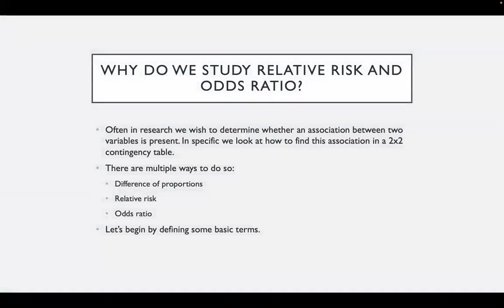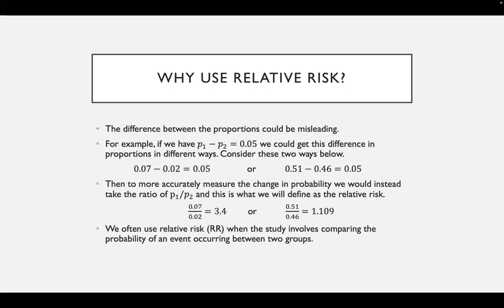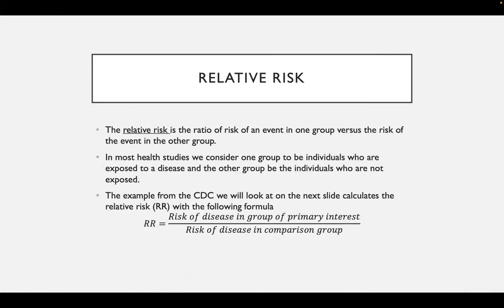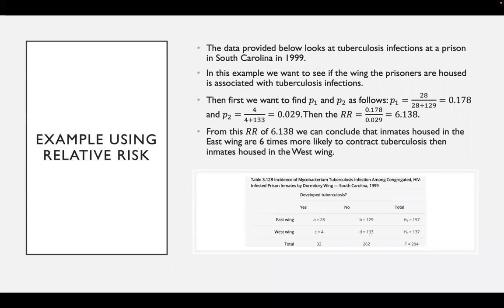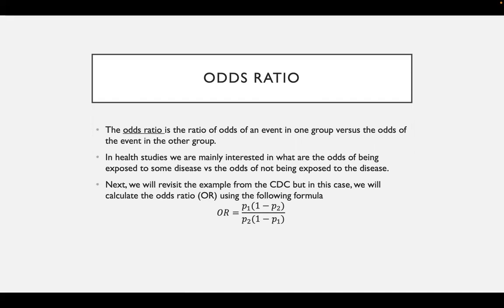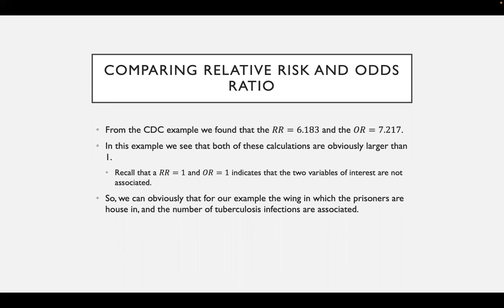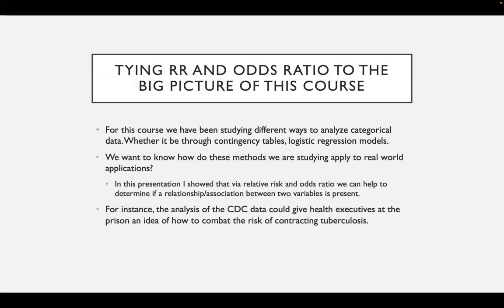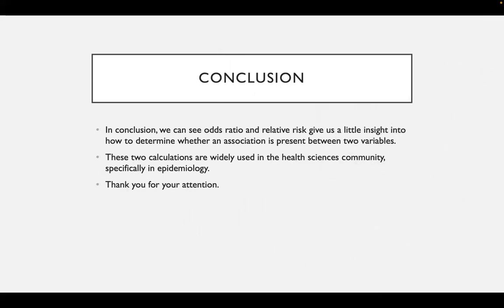Odds Ratio and Relative Risk Presentation